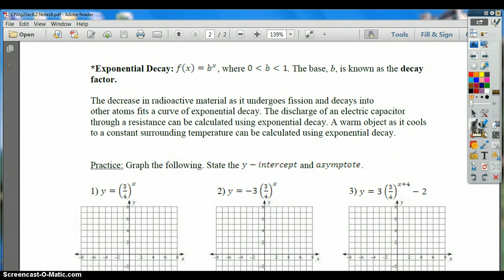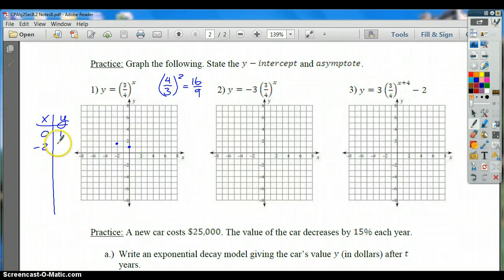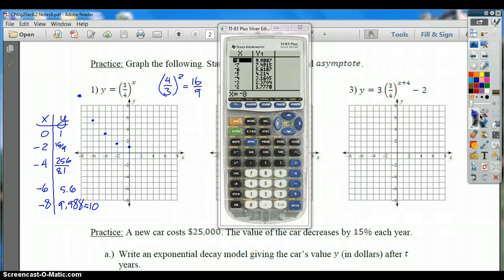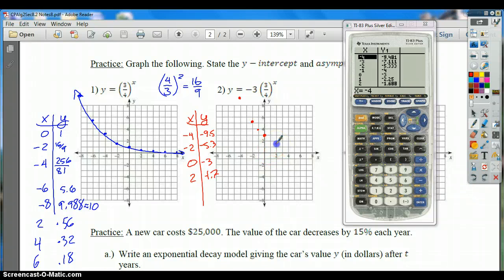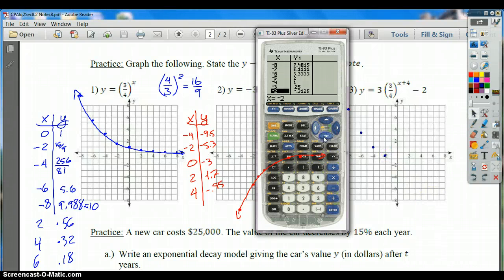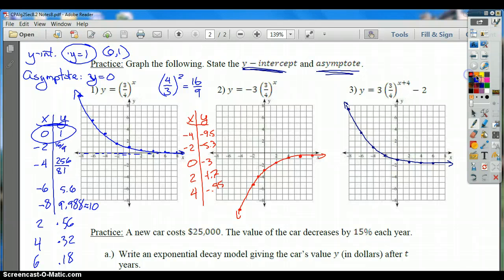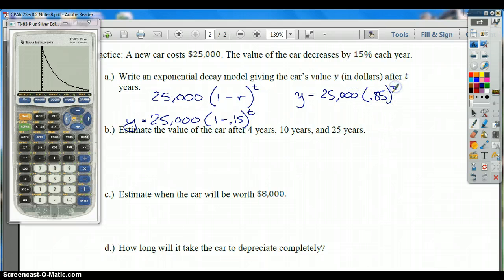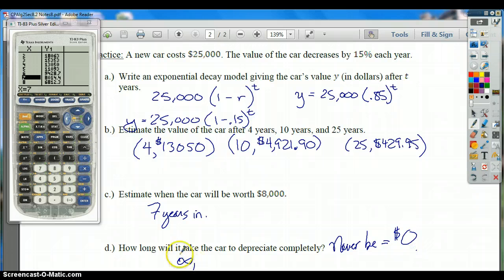Notes 8.2 Sands